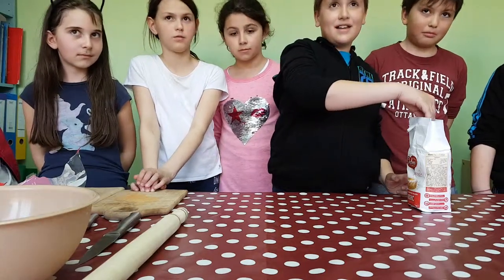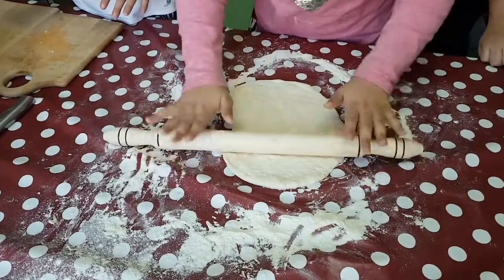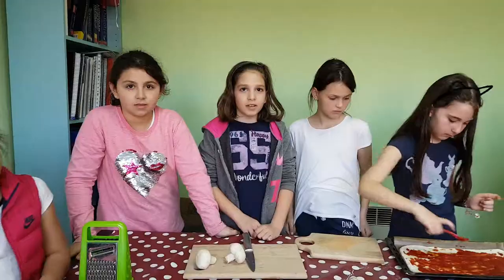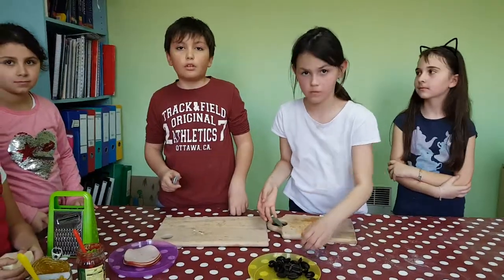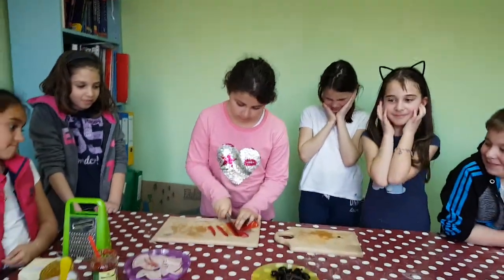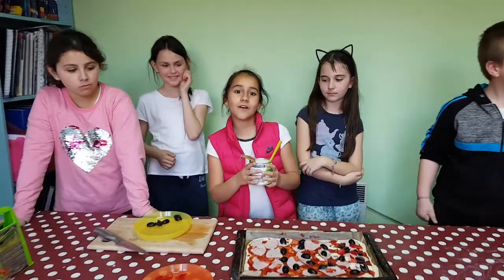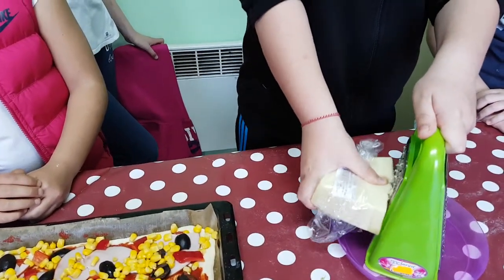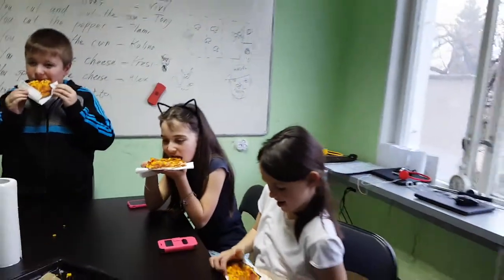Pizza Cooking 3rd Grade 3